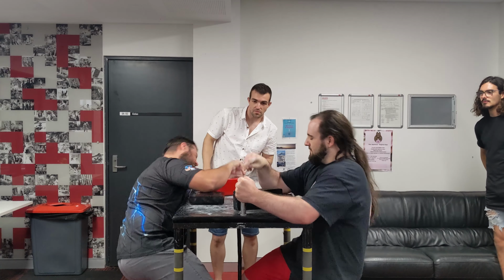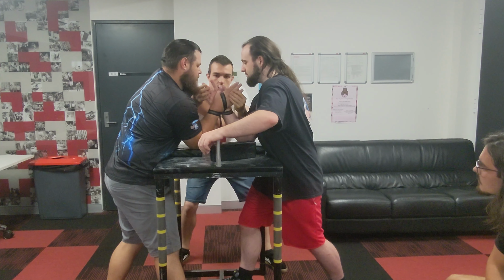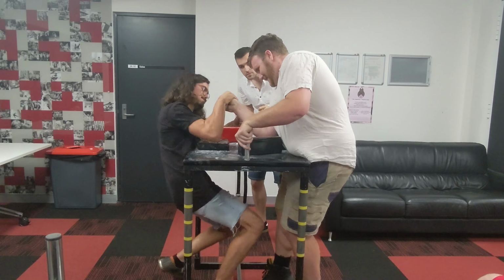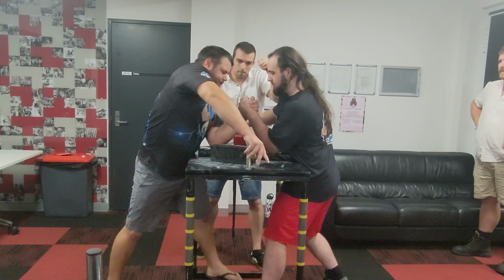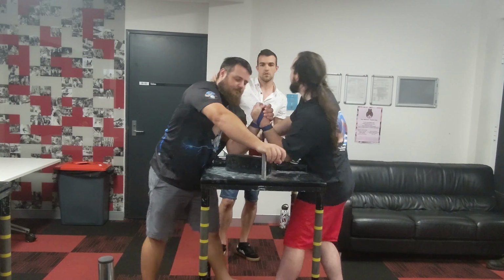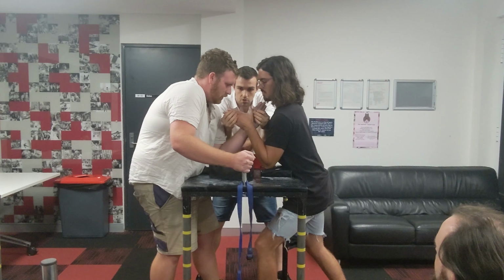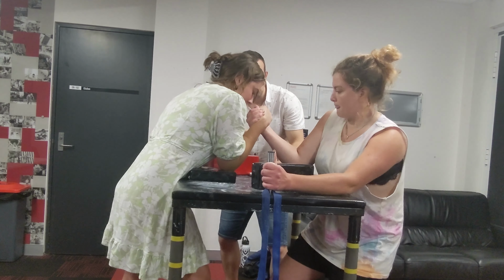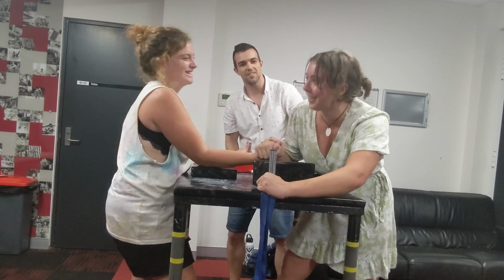Can you beat the club President? Supermatches